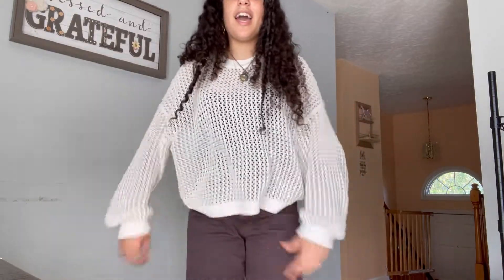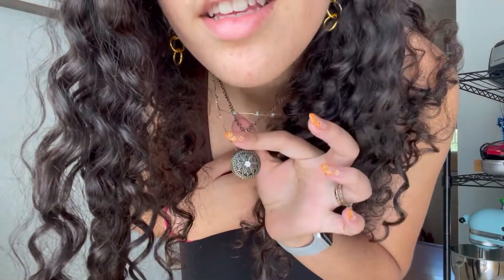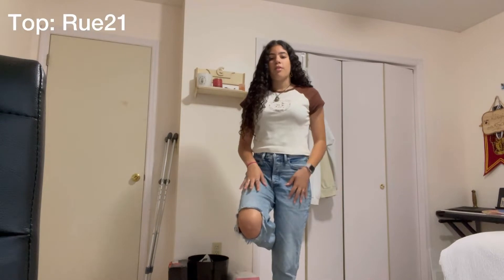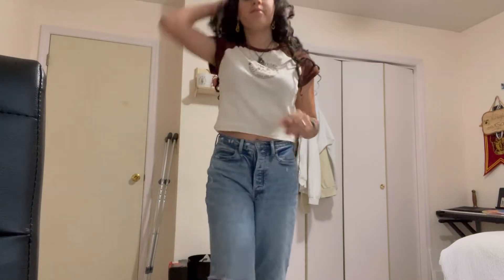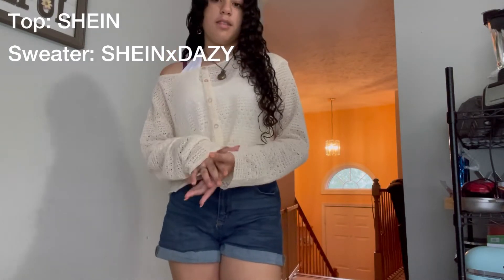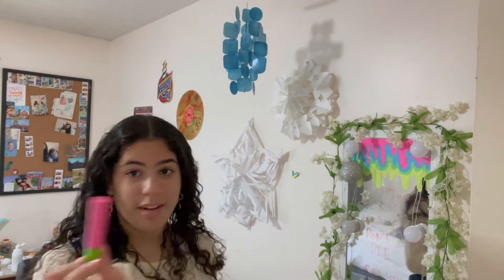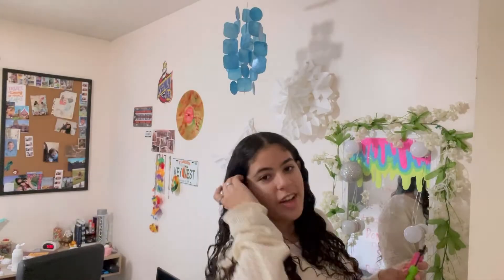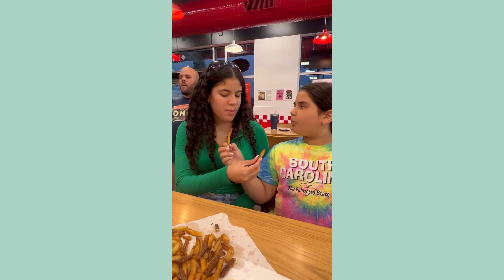What I wear in a week! *outfit inspo + vlog* | Jireh Perez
Hey guys! This video is a what I wear in a week + outfit inspo!!! I hope you guys get good inspiration for your newest fits and enjoy the bonus vlogs. Enjoy!!

➡️Roblox: @jirehgigi3427

I hope my videos bring you entertainment and joy because that’s my goal! That’s what I’m doing right..?

Jireh Perez